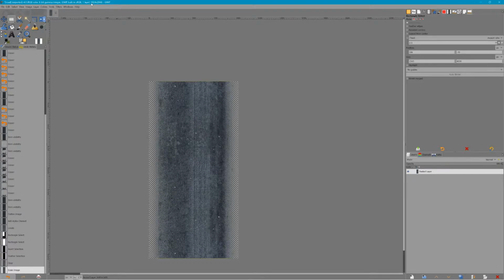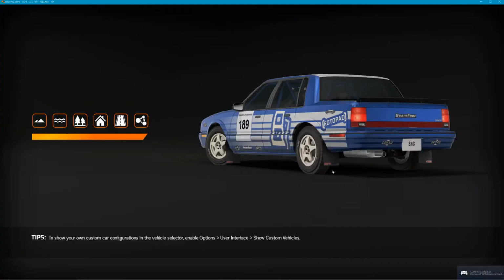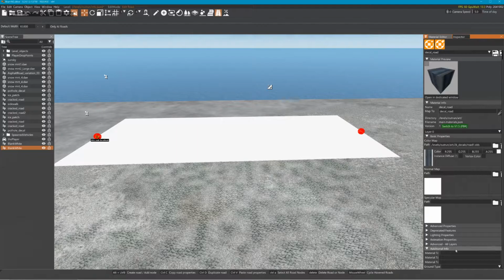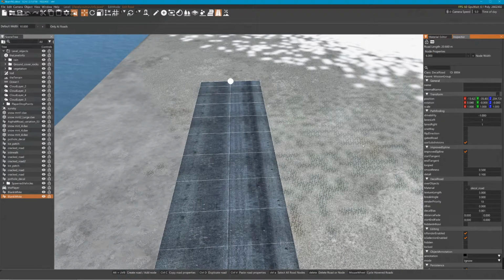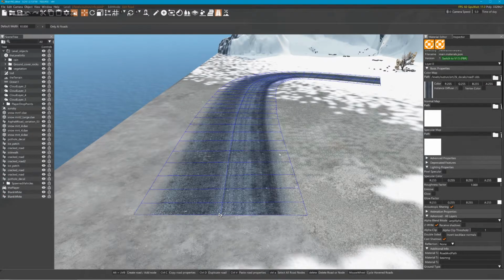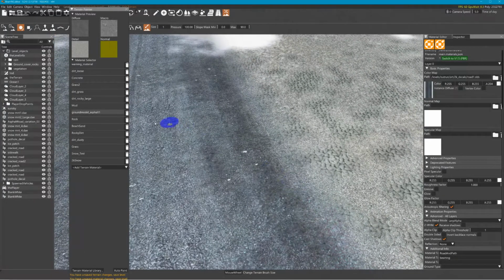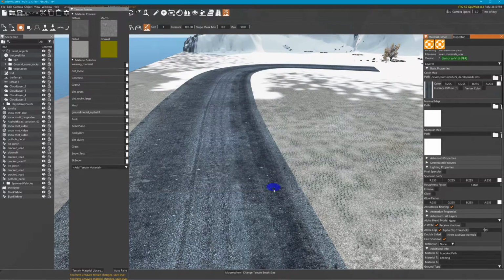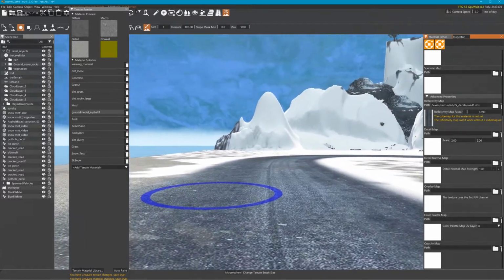GTA-5 road texture made into a BeamNG Decal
GIMP - Optional

For whatever reason GTA-5 had to be in windowed mode for the print screen to do a screengrab for me. Or the control V paste in gimp was all black.